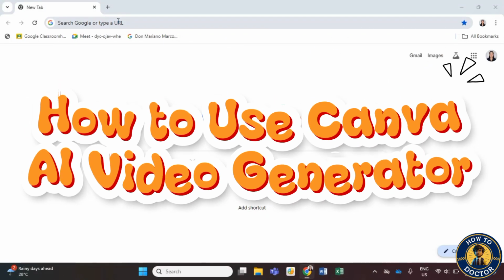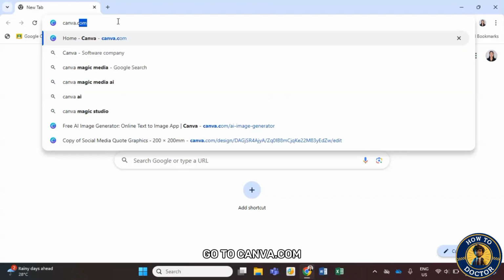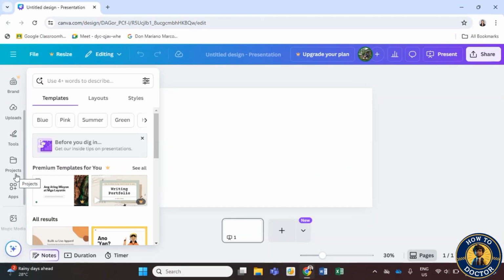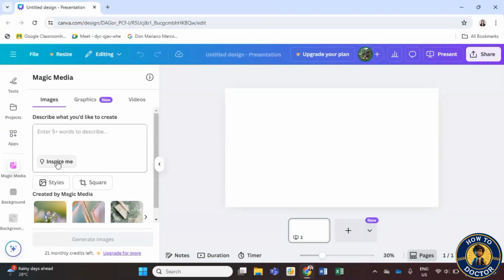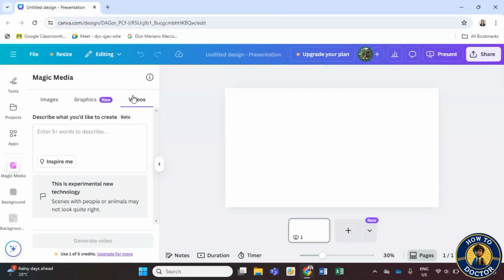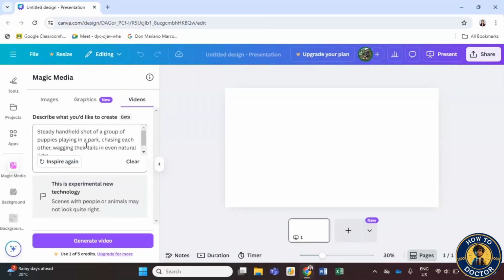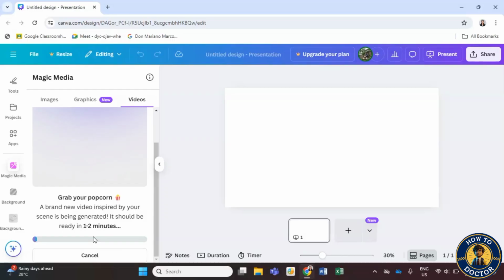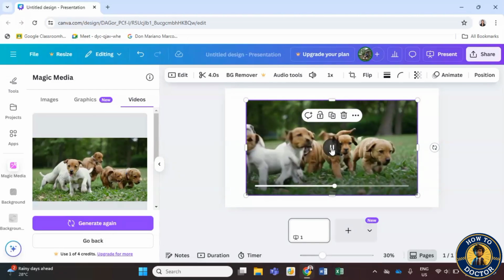Canva's Magic Media Feature Explained - AI Video Generation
How to Use Canva AI Video Generator

Welcome back to the HOW to Doctor channel! In this `canva tutorial`, we show you how to use Canva's `ai generated video` feature, making it perfect for `canva for beginners`. Learn how to leverage `artificial intelligence` to create engaging videos for `content creation` with this powerful `ai video maker`. 💻📱

00:00 - Introduction
00:01 - How to use Canva AI video generator
00:07 - Opening Canva and accessing Magic Media
00:13 - Installing Magic Media
00:22 - Generating videos with Magic Media
00:36 - Previewing the generated video
01:01 - Conclusion and call to action

In this exciting video, we dive into the world of Canva's AI video generator. If you're looking to elevate your design game and create stunning videos effortlessly, you've come to the right place. We’ll guide you through every step of using Canva’s innovative Magic Media feature.

Starting with a blank template on canva.com, you'll learn how to navigate the left-hand toolbar and find apps that will transform your creative process. With just a few clicks, you can install Magic Media and unlock its powerful capabilities for generating both images and videos. Whether you're crafting content for social media or enhancing presentations, this tool is designed for ease of use.

We’ll explore how you can generate captivating videos by simply typing in scene descriptions or trying out examples provided by Canva. The anticipation builds as we show you how quick it is—just 1 to 2 minutes—to see your ideas come alive in video format! Once generated, adding these dynamic visuals into your designs has never been easier.

This tutorial not only showcases practical tips but also inspires creativity as you discover new ways to utilize AI technology in your projects.

If this video resonates with you and helps spark new ideas for your own creations, don’t forget to give us a thumbs up and subscribe for more insightful content from How To Doctor! Have questions? Feel free to drop them below; we're here to help!